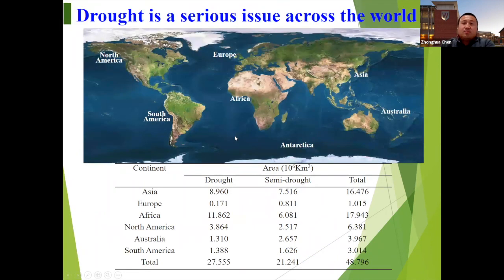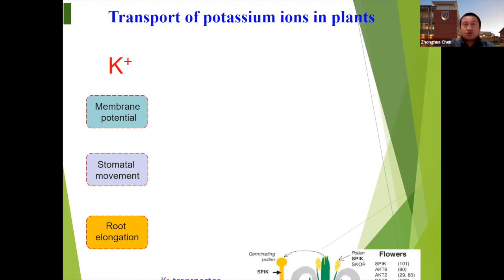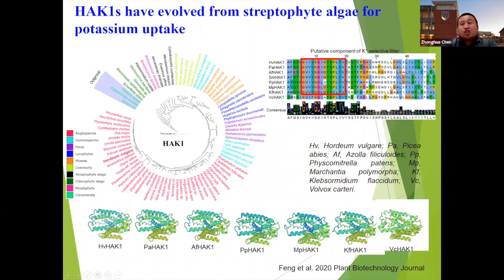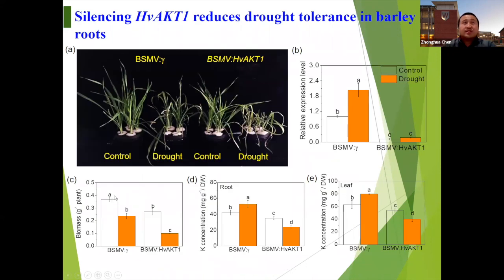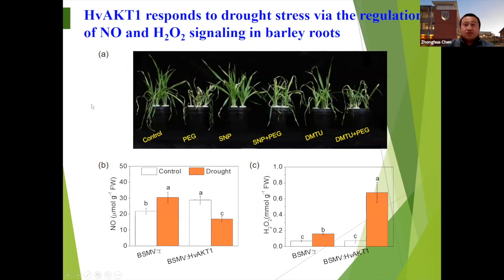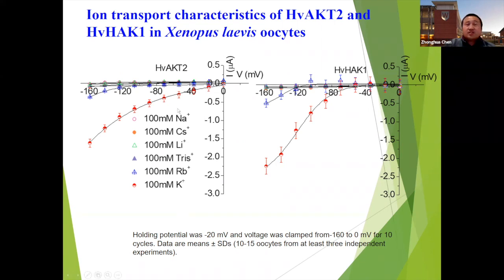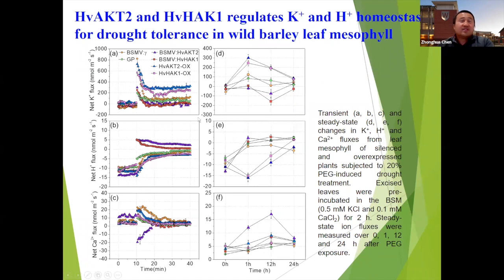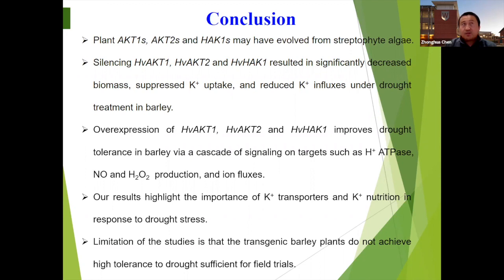JXB Webinar Series: Overexpression of HvAKT1 improves drought tolerance in barley by regulating root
In this talk, Zhong-Hua Chen (School of Science, Western Sydney University, Australia) presents a talk on his paper "Overexpression of HvAKT1 improves drought tolerance in barley by regulating root" which was accepted by the Journal of Experimental Botany on the 23 February 2021.